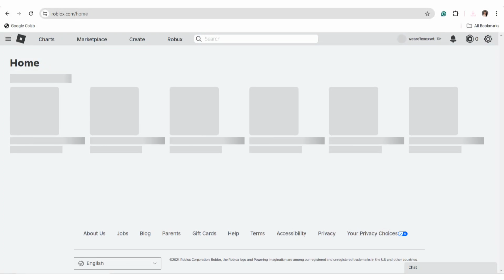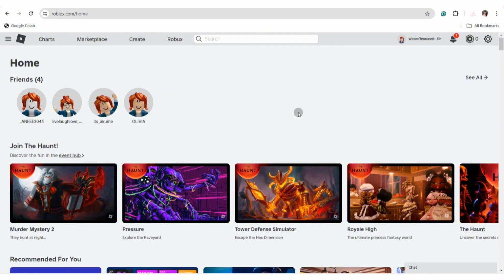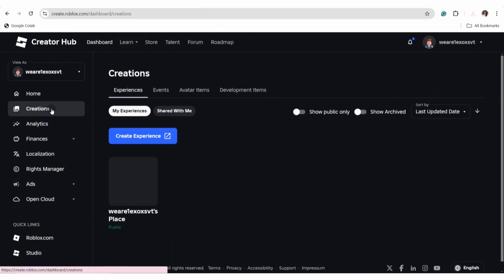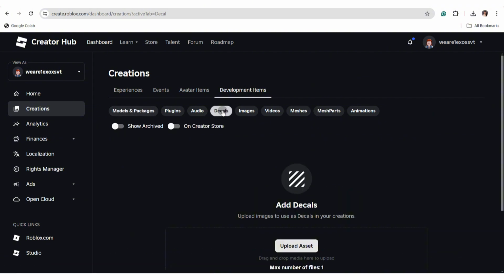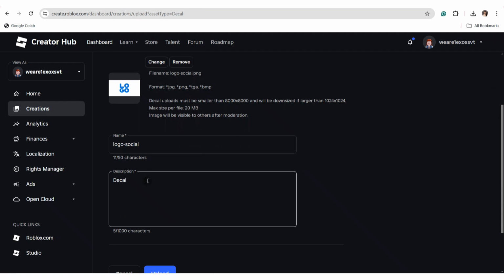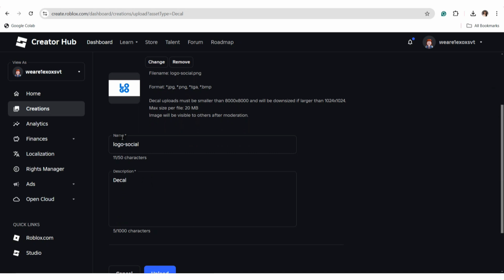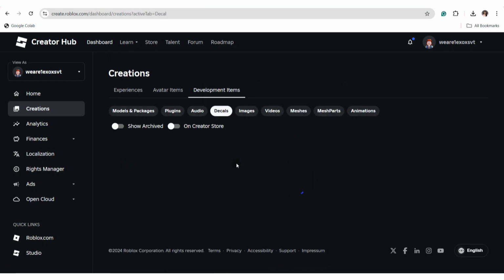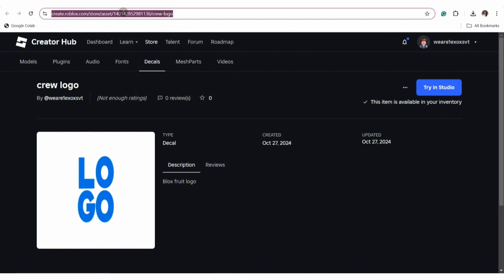How to Make a Crew Logo in Blox Fruits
In this video I'll show you How to Make a Crew Logo in Blox Fruits. The method is very simple and clearly described in the video. Follow all of the steps & How to Make a Crew Logo in Blox Fruits